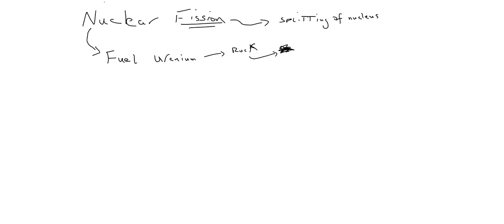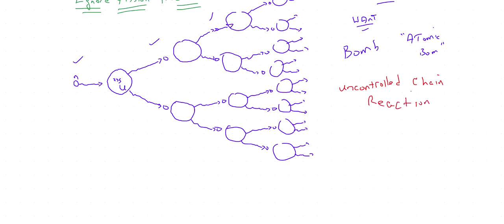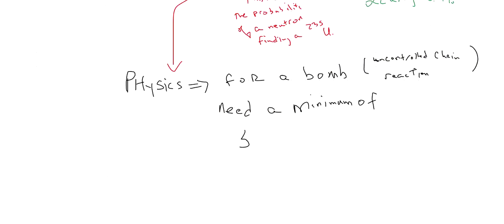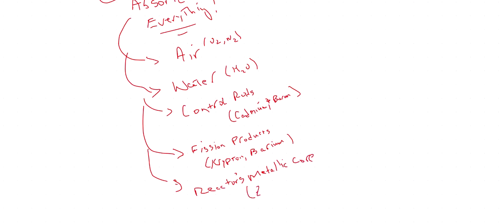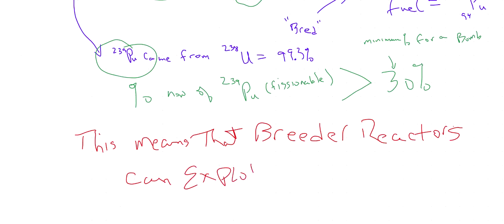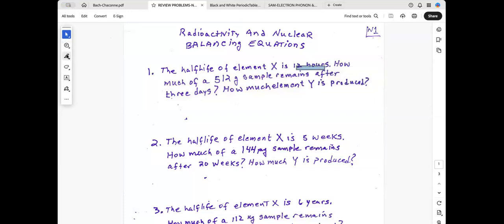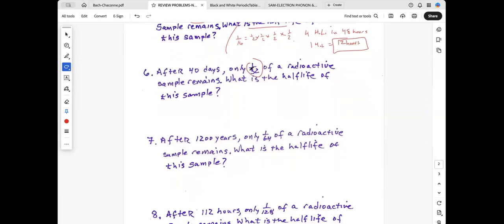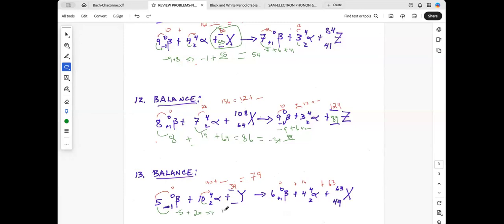NUCLEAR FISSION,FUSION, REACTORS & BOMBS & EXAMPLE PROBLEMS: